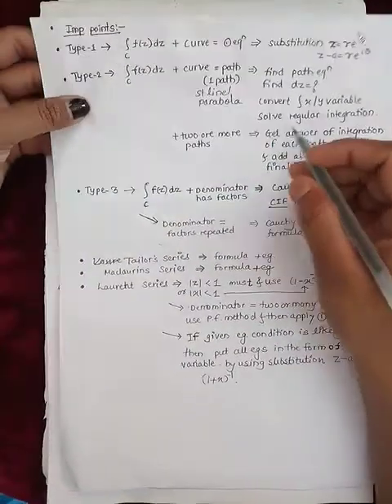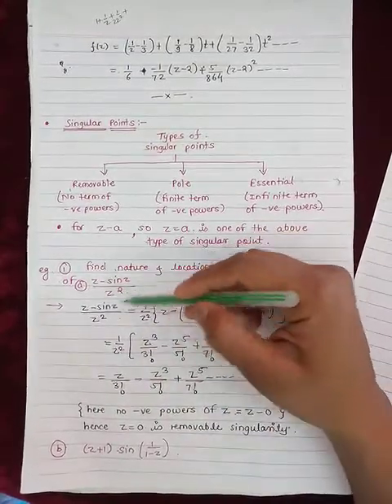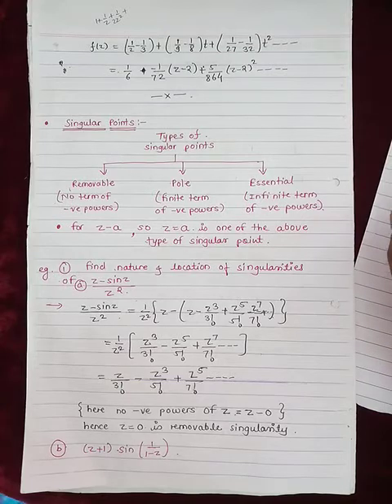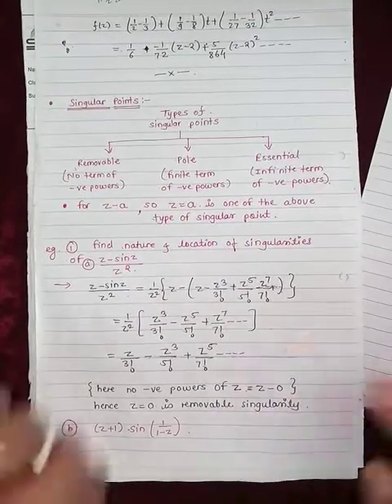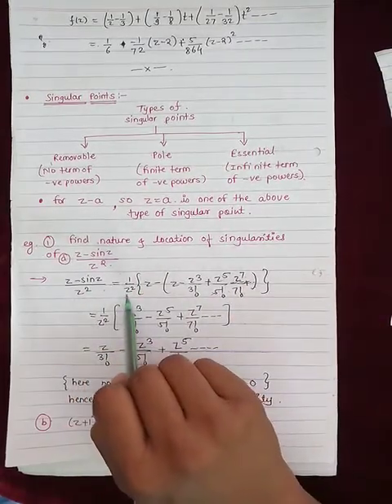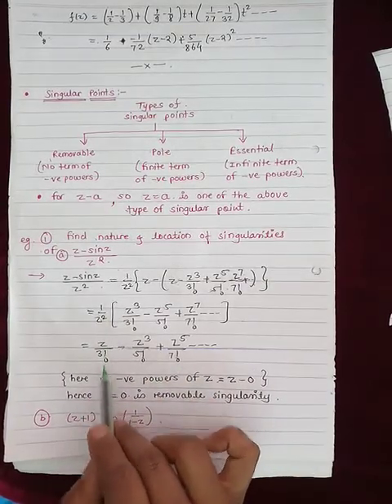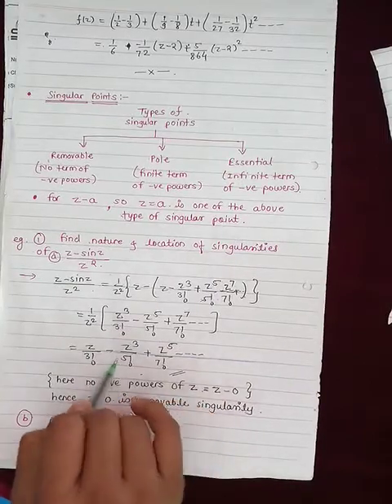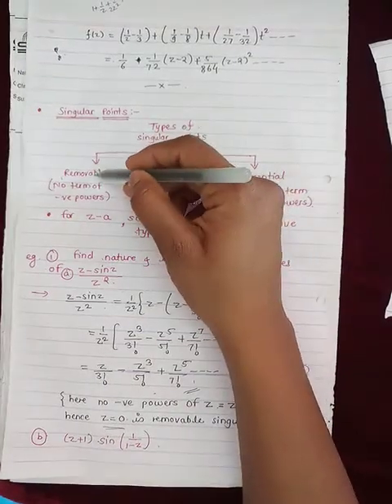Sy Engineering Complex Integration L-10(1)